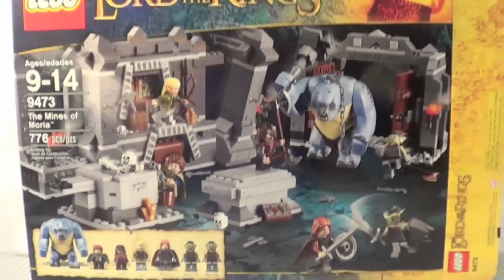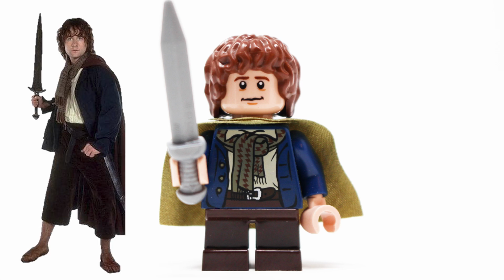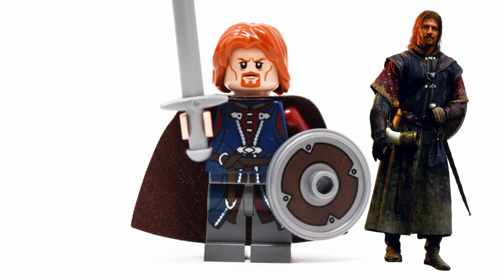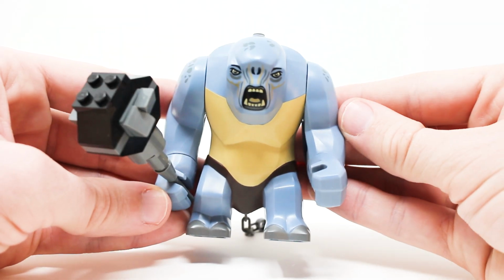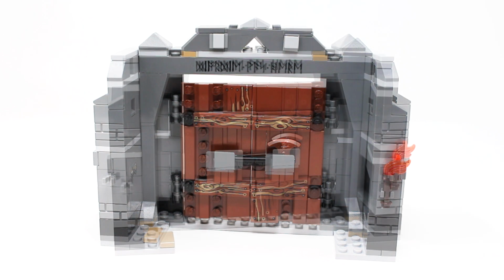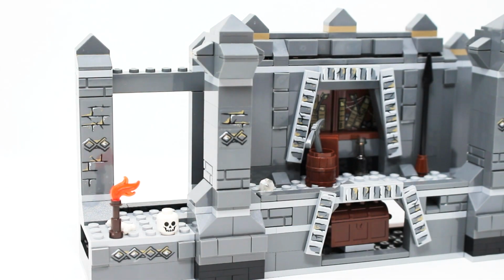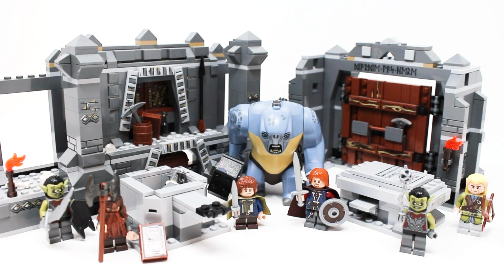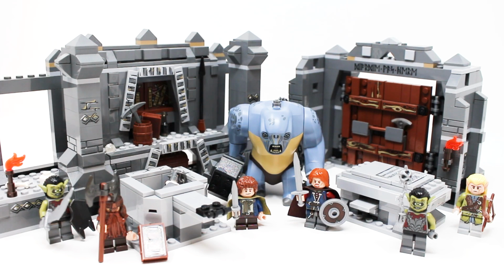LEGO The Lord of the Rings 9473 The Mines of Moria REVIEW! (2012 set)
We will go through the Mines.